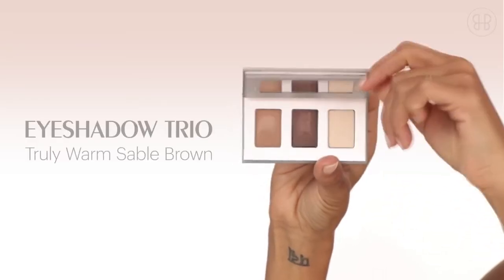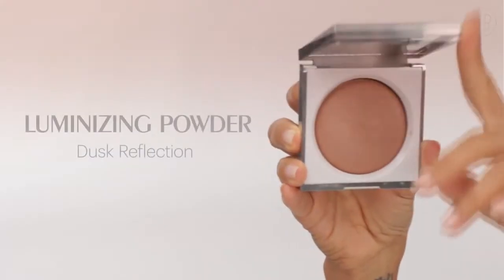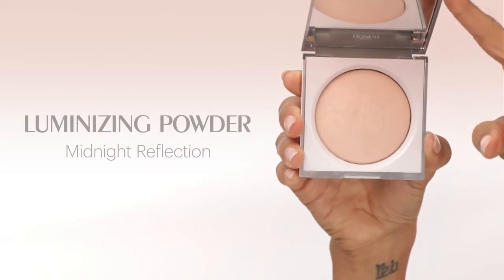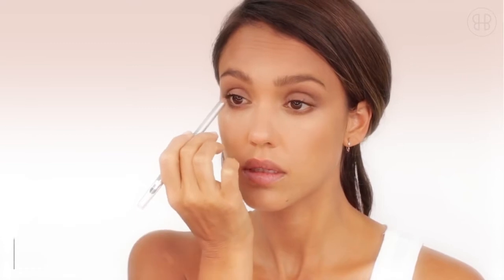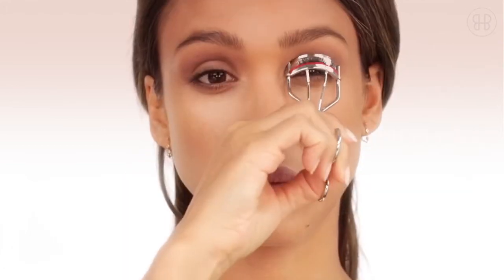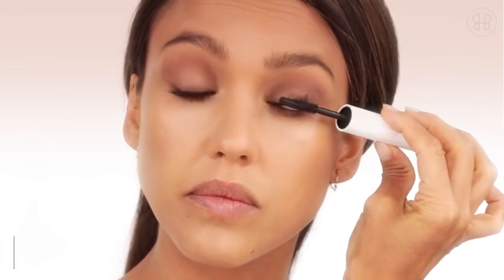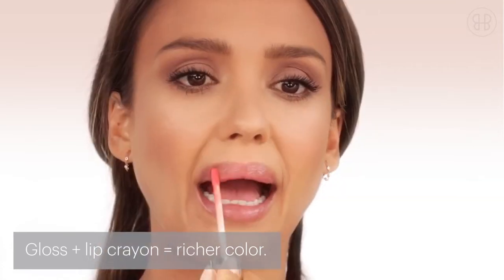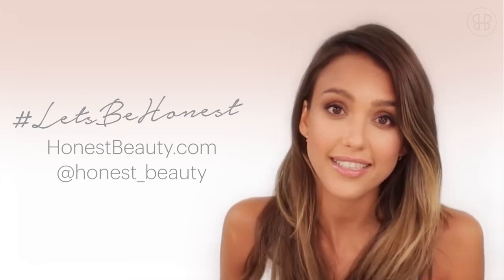JESSICA ALBA - Makeup Tutorial! Sun-Kissed Look!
Sun-kissed After Sunset Look - Jessica Alba